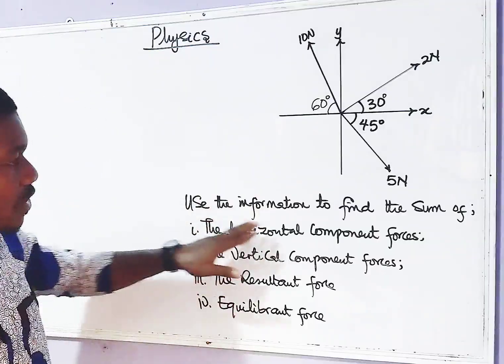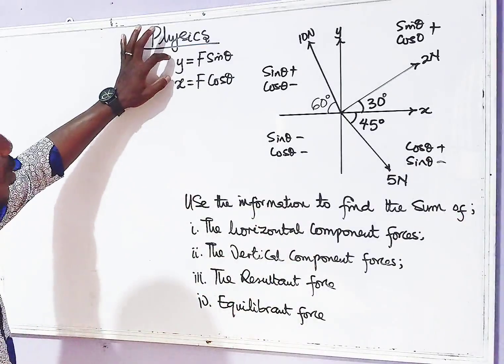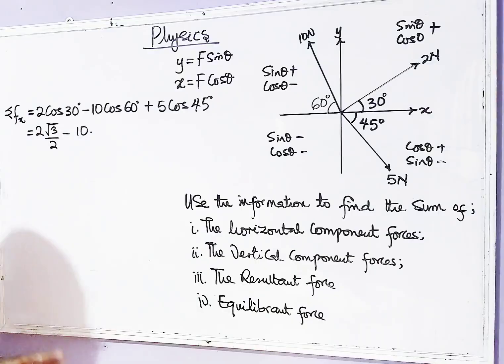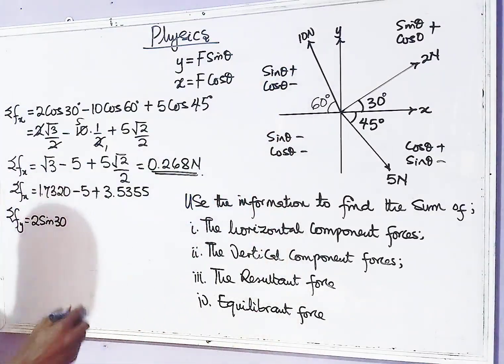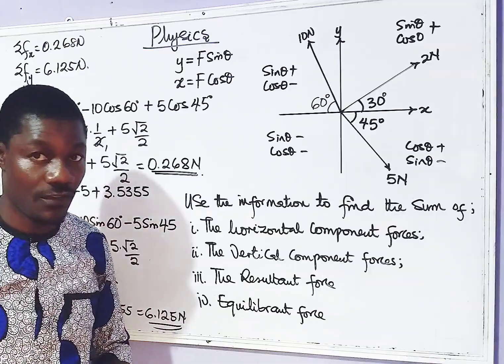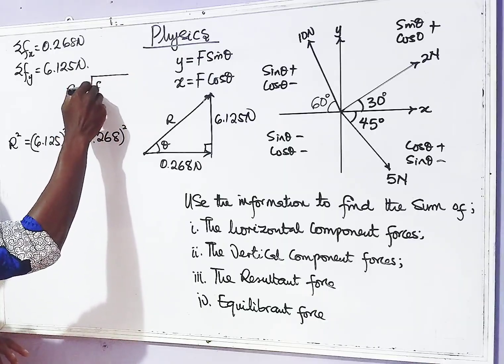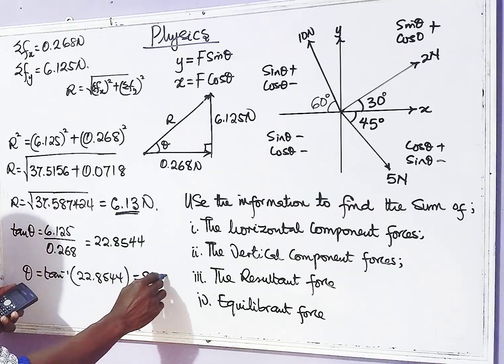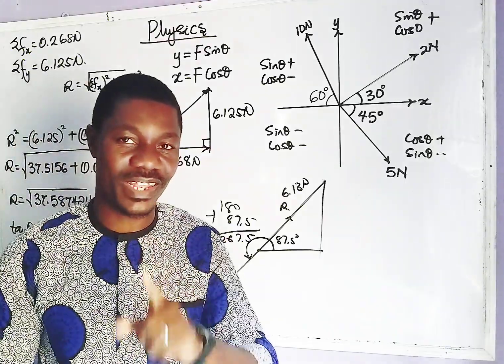Equilibrium of Forces on Cartesian Coordinates